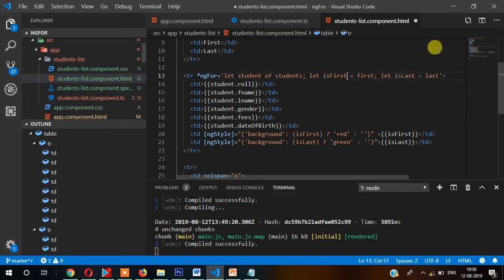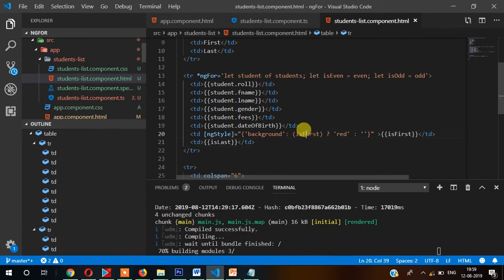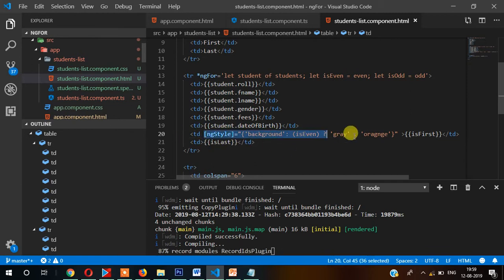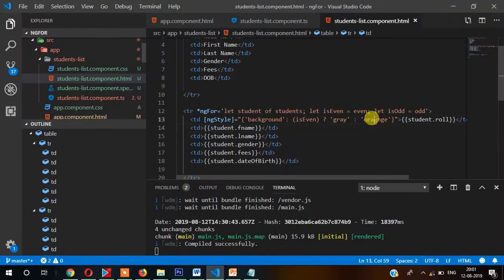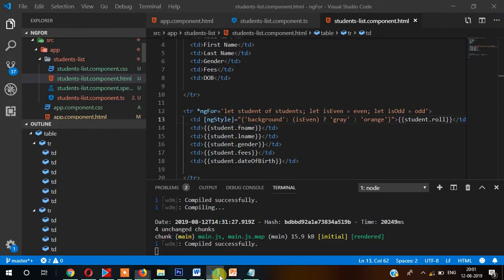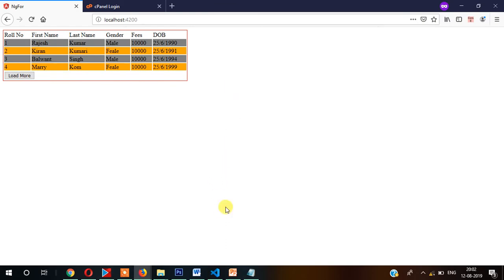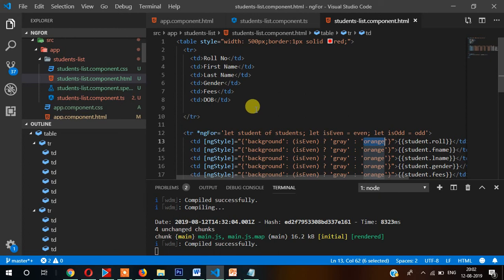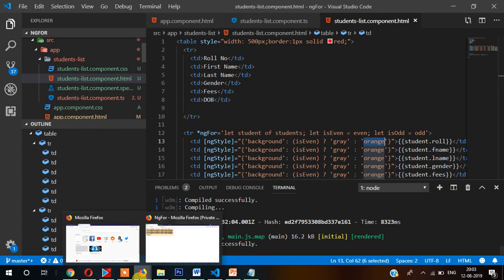Odd and Even Conditional CSS ng For | How to apply odd and even CSS in Angular ngFor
In this video you will learn how to apply odd and even CSS in Angular 7/8 with ngFor directive. This is the last video of this series.